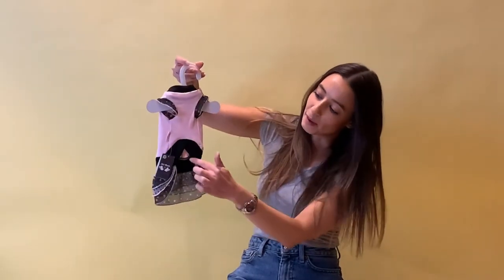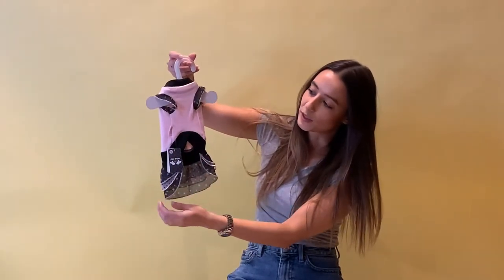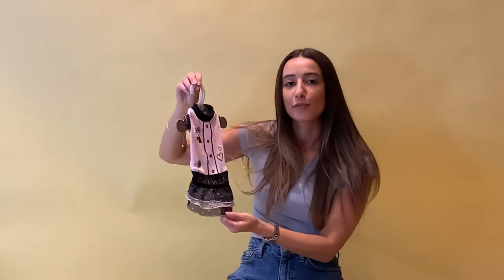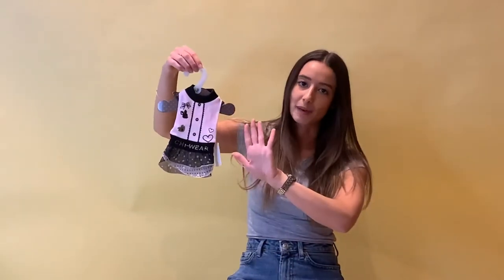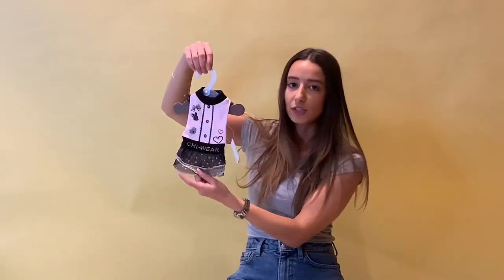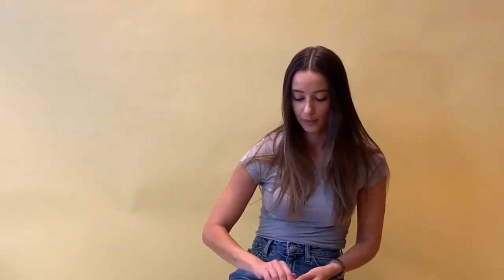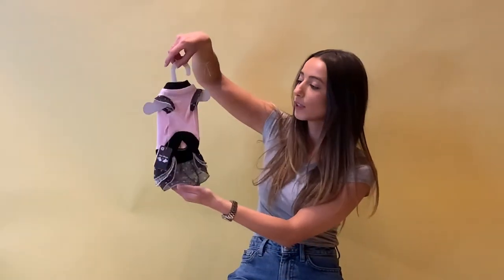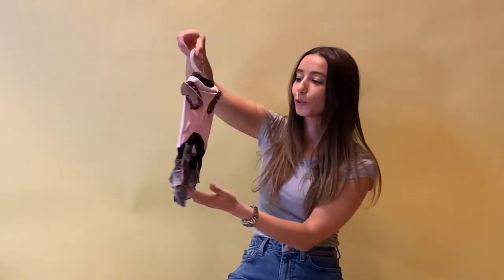PetLondon Chihuahua Dress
Apparel designed especially for the unique body shape of a Chihuahua. This high quality chi-wear designer dress is pink with ruffled tutu layered skirt and crystal details